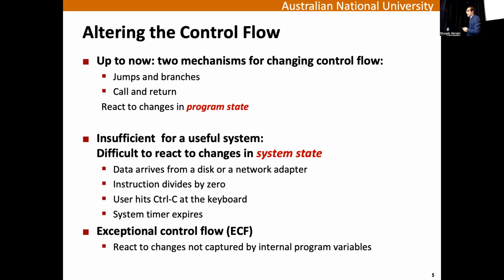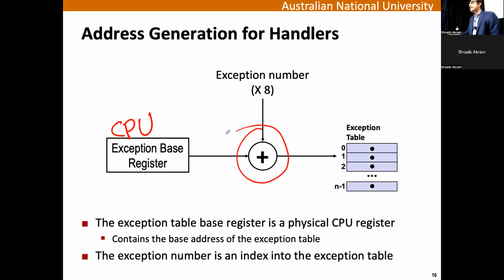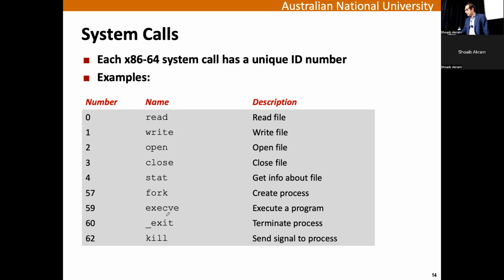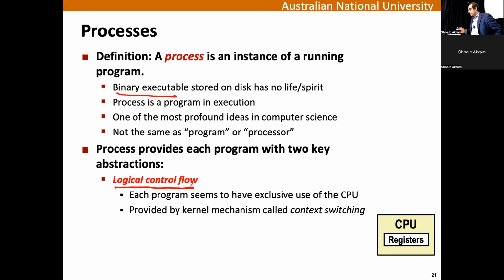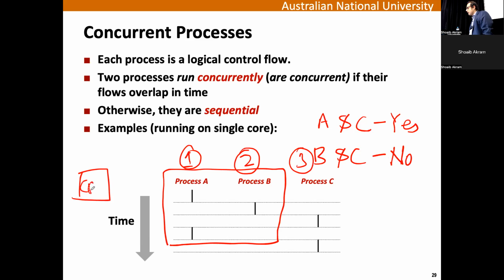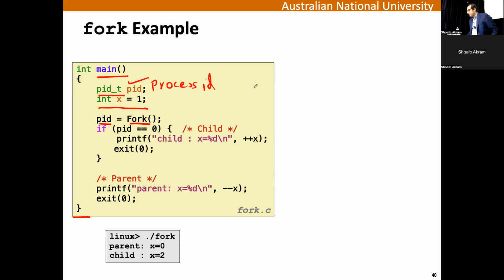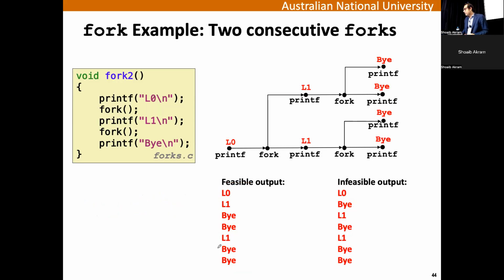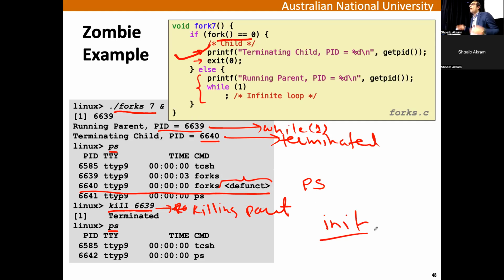Week 3 Systems, Networks, and Concurrency, part1